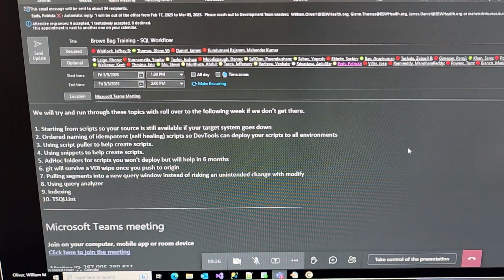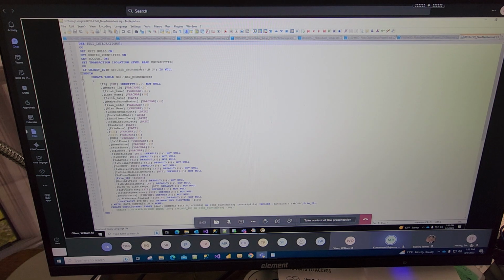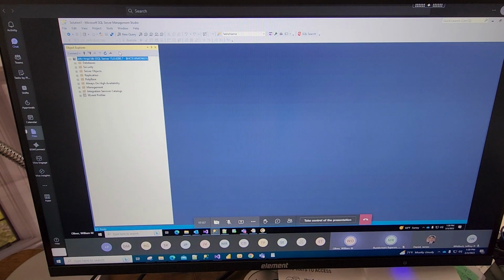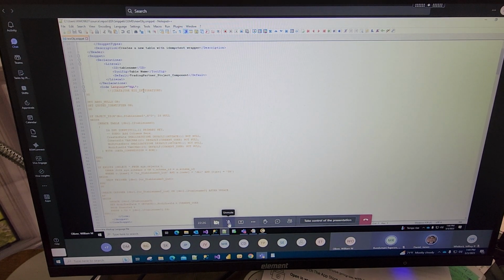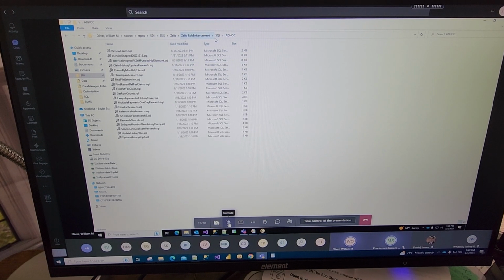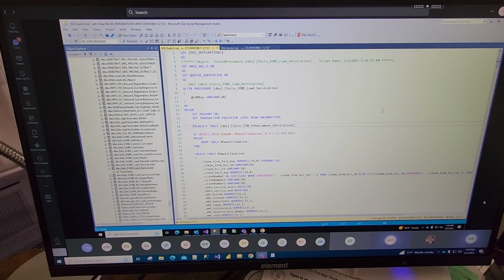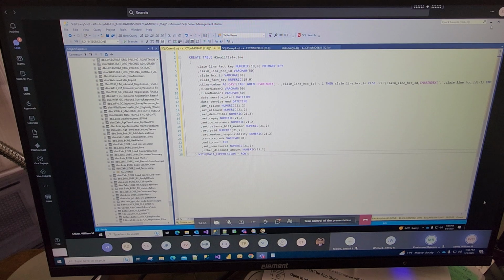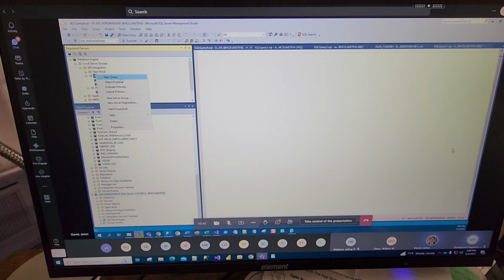Atos Brown bag Sql